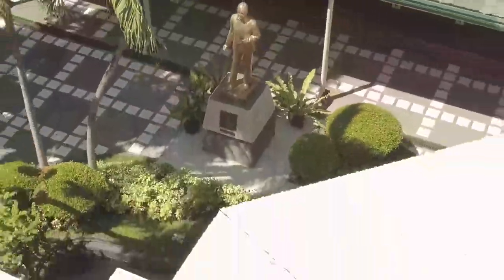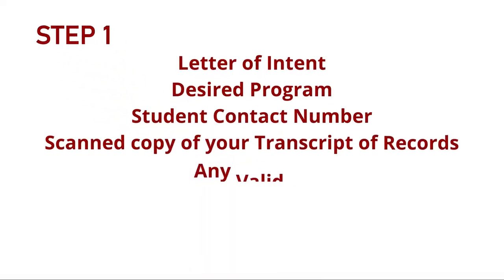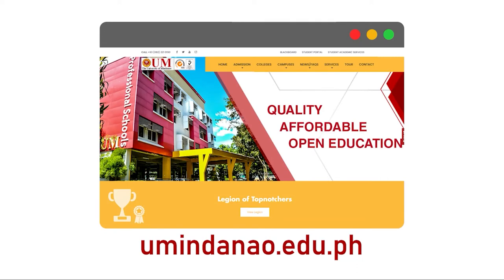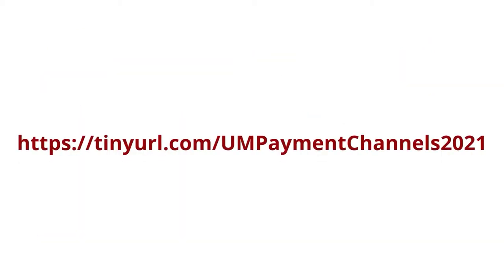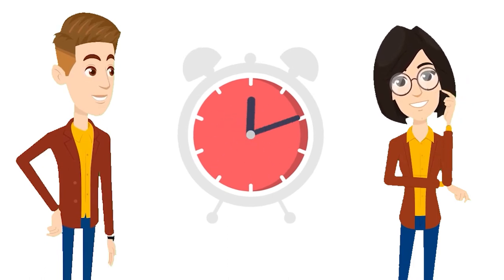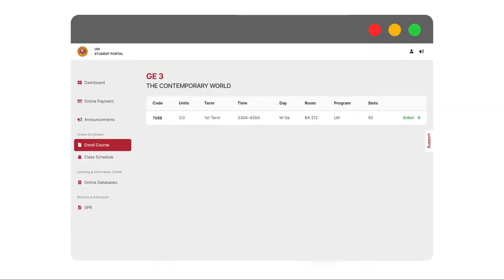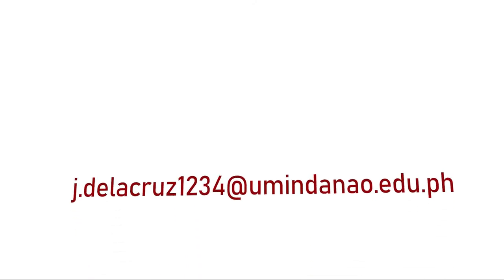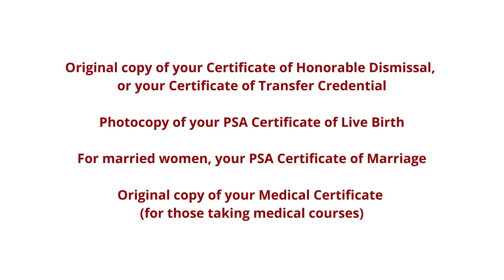ONLINE ENROLLMENT PROCEDURE | TRANSFEREES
Do you want to beat the heat and experience efficient, accessible, and simple enrollment process? Watch this video and click the link for online enrollment procedure for TRANSFEREES: